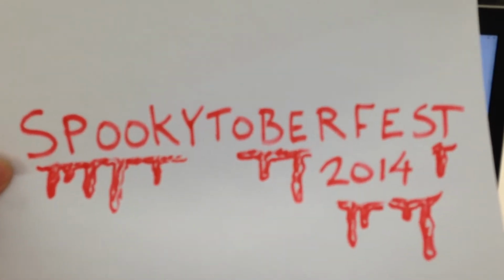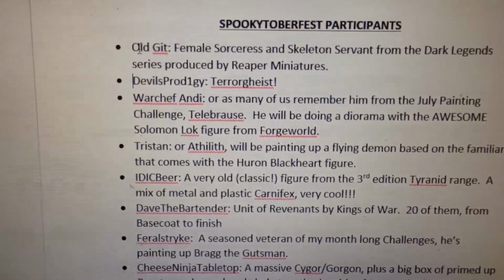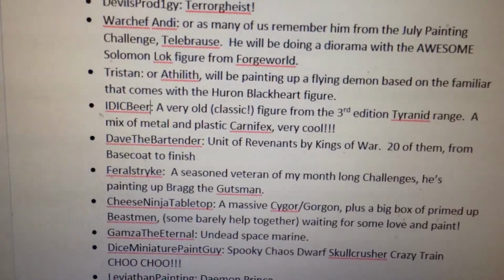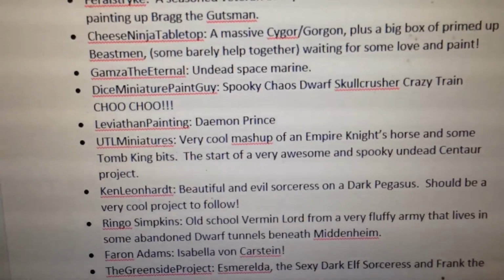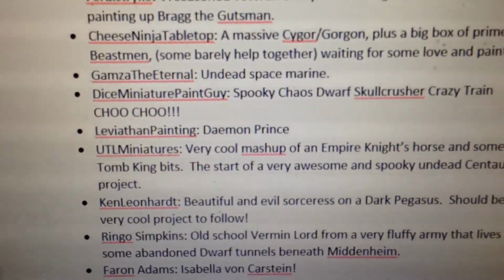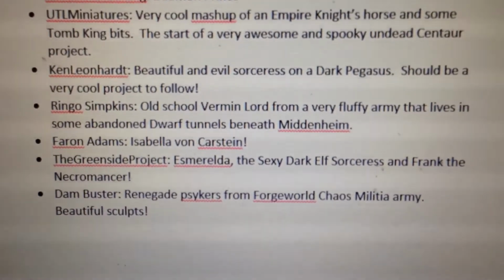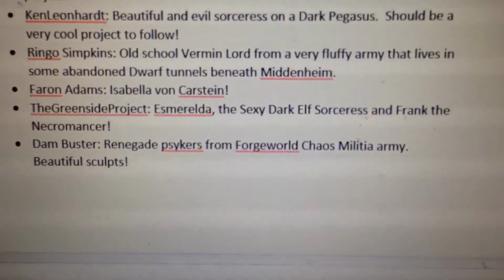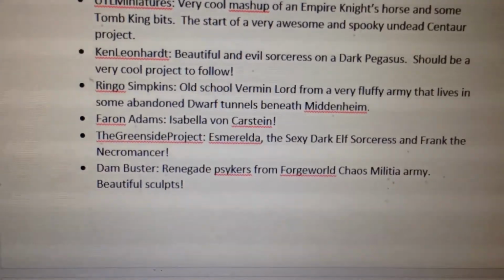Spookytoberfest 2013 Roll Call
What was I thinking?!?  Please replace any 2014 mentions in this video with 2013 hahaha I work at a high school, if you didn't know, and just came from a "Class of 2014" meeting, hence my switching of the years.  One point twenty-one giggawatts!!!